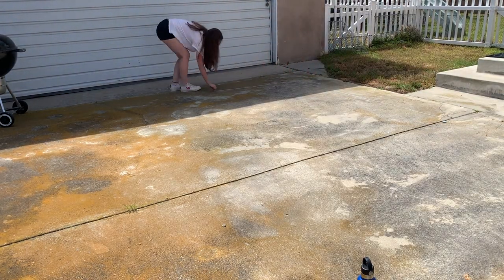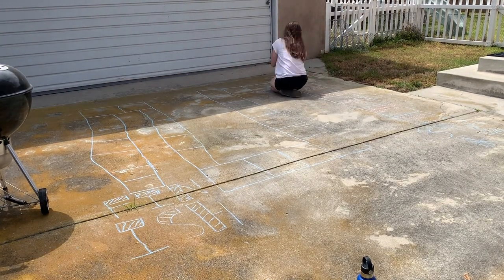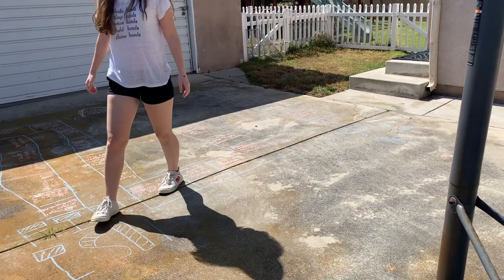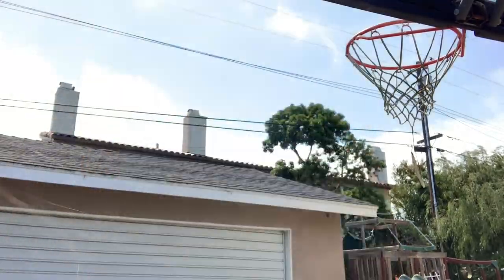Making a Giant Board Game with Sidewalk Chalk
Today we are making a giant board game with side walk chalk outside. Play it with your family or time yourself and send me your score.